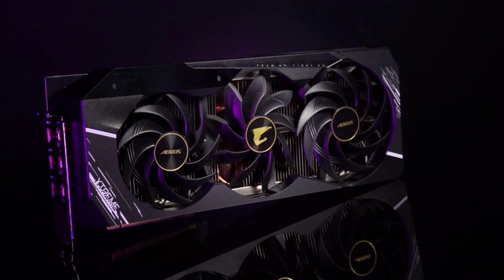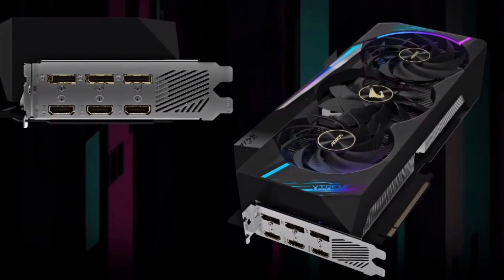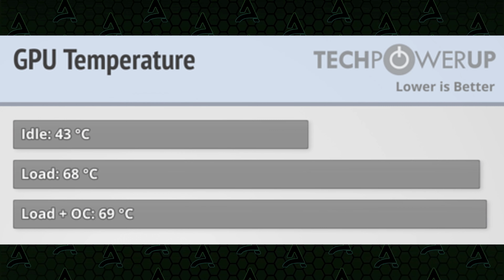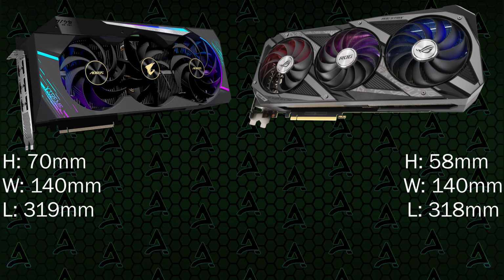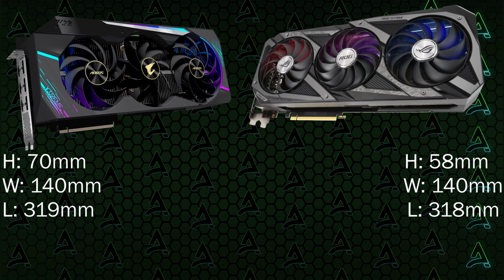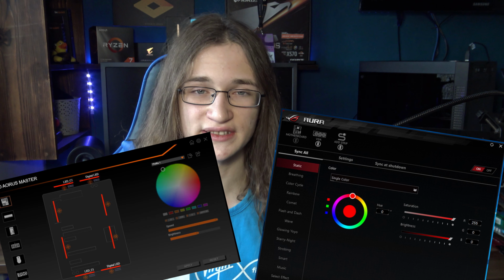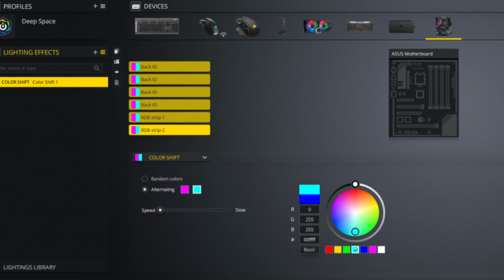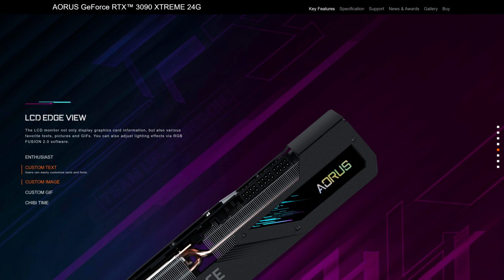The REAL RTX 3090 KING?! Gigabyte Aorus RTX 3090 Xtreme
The recent release of the Nvidia RTX 3090 has left many people confused, as the RTX 3090 shares a lot of features and performance with lower-end cards, like the RTX 3080, while also looking more like a Titan RTX, with the new Ampere generation still not having its own version of the Titan RTX. So what kind of graphics card is the RTX 3090? Is the RTX 3090 performance and the insane 24GB of VRAM proof it's more of a Titan RTX graphics card? Or is the RTX 3090 a step-up for gamers from the RTX 3080? Well in this video I go over the whole RTX 3090 launch, some of the most interesting RTX 3090 features, and why so many people may be disliking it, for stuff like Nvidia locking peformance behind drivers!

But that is not where the story ends with the RTX 3090 graphics cards, as not all RTX 3090 cards are created equal, one in particular, the ASUS ROG Strix RTX 3090 Gaming OC has been making some headlines after it has been revealed that its performance DESTROYS other RTX 3090 graphics cards, even other factory overclocked RTX 3090s! But a new challenger to the ROG RTX 3090 came along, the Gigabyte Aorus RTX 3090 Xtreme! The RTX 3090 Xtreme can boost to similar clocks as the ROG flagship RTX 3090. So which RTX 3090 is the real king of RTX 3090s?